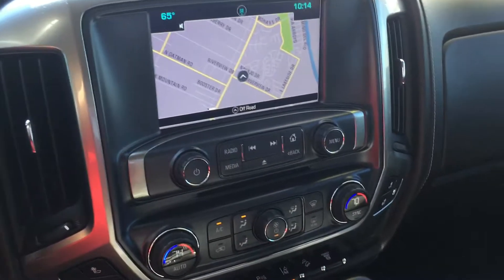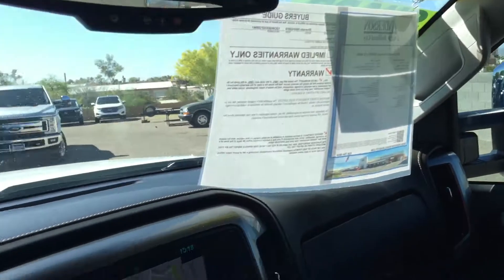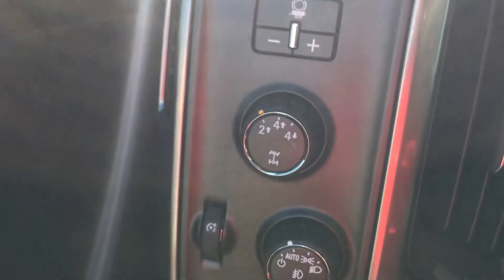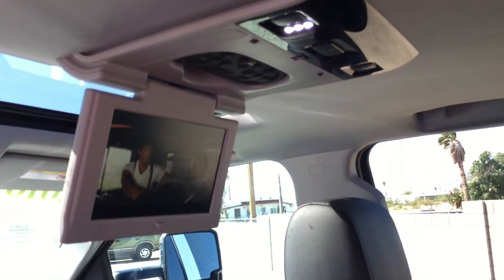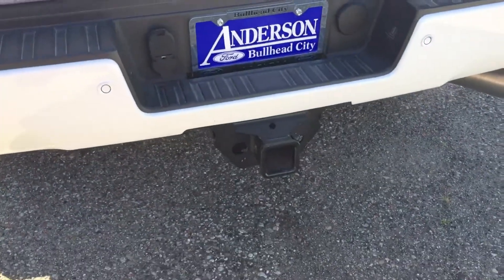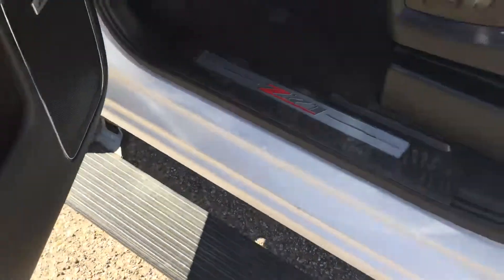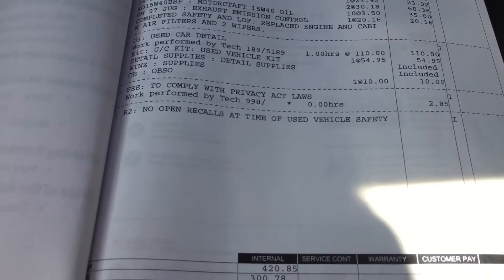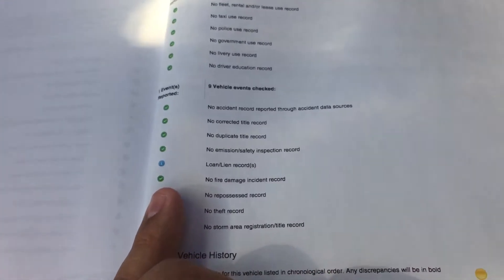2016 Chevrolet 3500